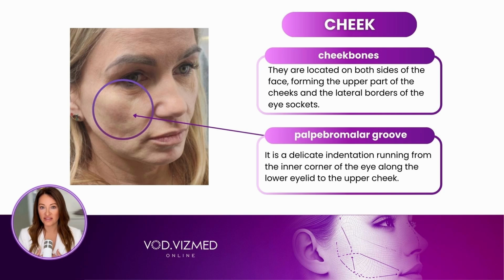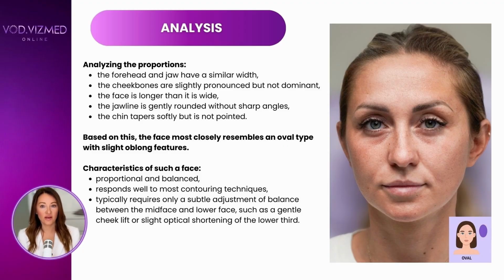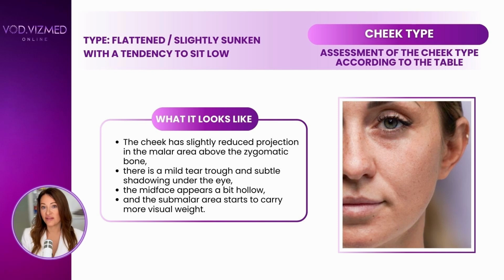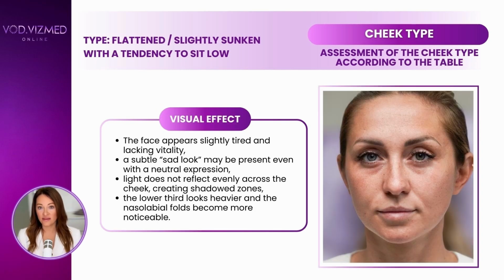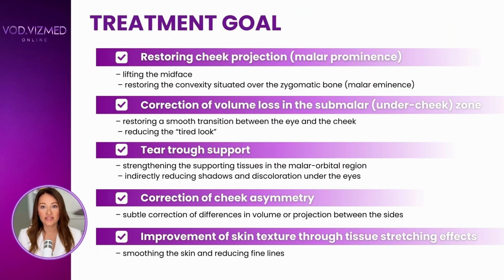VOLUMETRY2.1.Tired looking face because of hollow eyes? Where is the real problem?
Many people see dark circles under the eyes and immediately think about the tear trough.

But very often, the real problem starts much deeper — in the mid-face area.

Loss of cheek support can make the face look tired, sad, and less fresh — even in young patients.

In this episode, I explain:
▪️ what the lid-cheek junction is
▪️ why the cheek loses projection over time
▪️ how deep fat compartments affect facial appearance
▪️ why the face can look tired even at a young age
▪️ how light and shadow change facial perception
▪️ why the problem often does not start under the eye

I also show:
✔️ patient facial analysis step by step
✔️ cheek projection evaluation
✔️ mid-face restoration planning
✔️ how subtle projection can change the whole facial appearance

This episode shows that modern volumetry is not about “adding volume”, but about rebuilding natural tissue support.